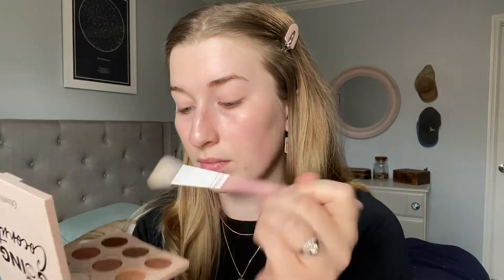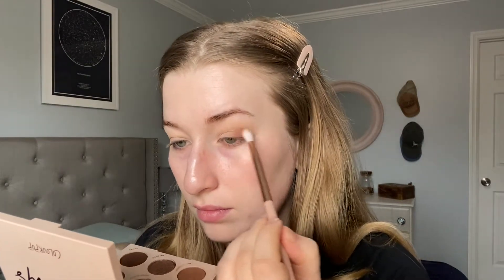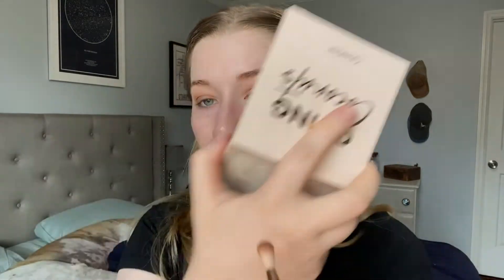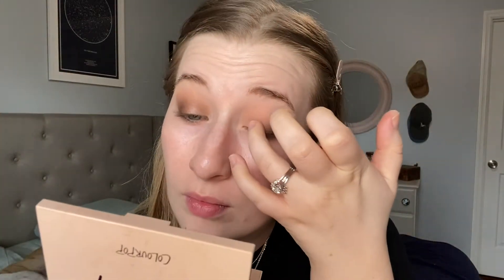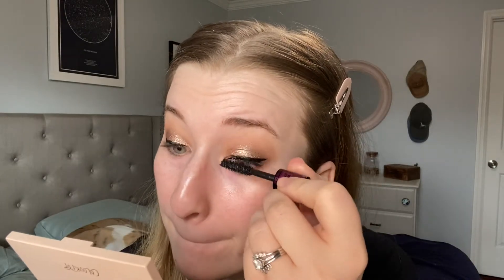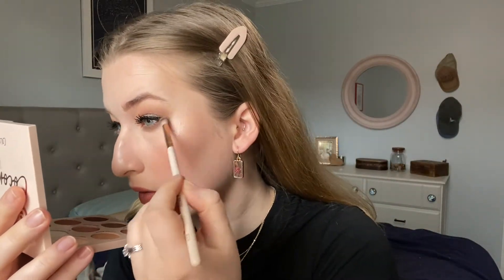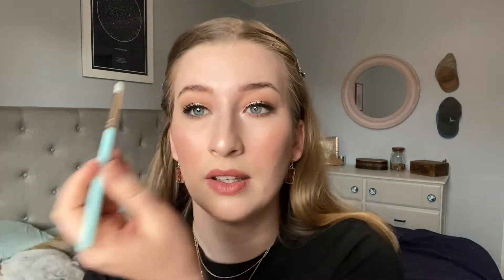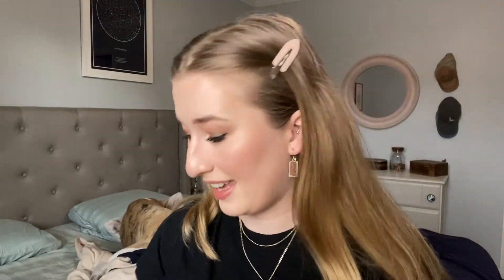Retiring My Favorite Eyeshadow Palette?! | Testing the Colourpop Going Coconuts Palette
Time stamp for swatches: 6:14

I cannot believe I'm going to retire this palette!! I love the dupe though. I hope CP doesn't discontinue this one like they do with all their products.